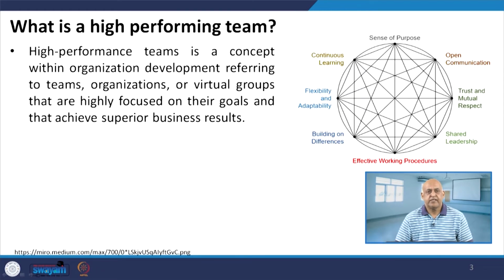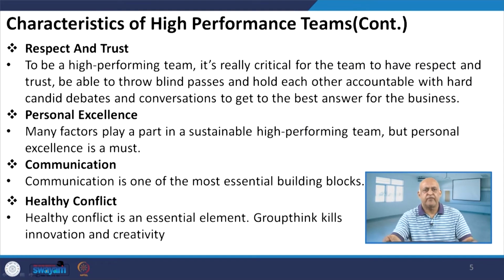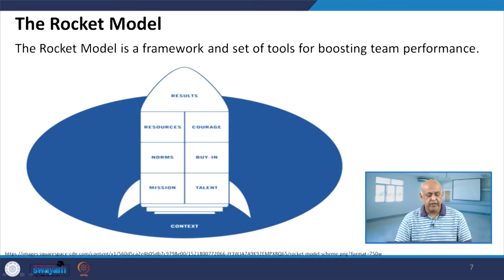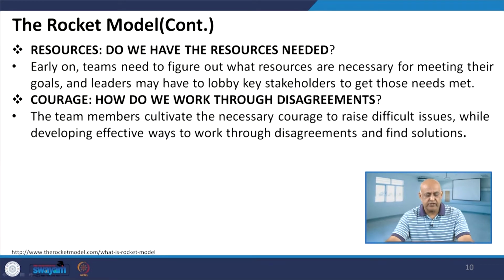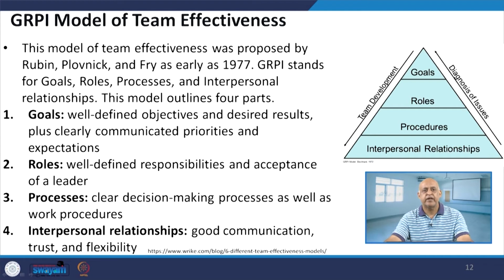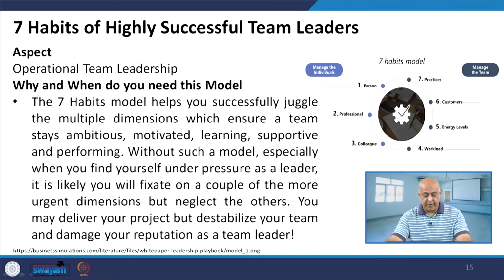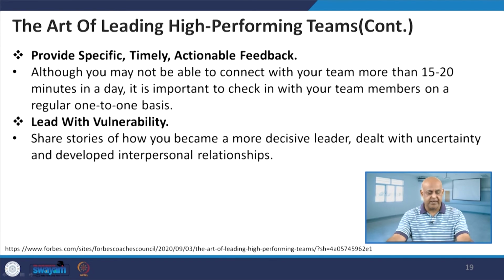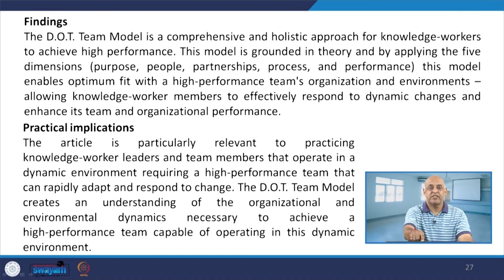Lecture 58: Building High-Performance Teams: The Rocket Model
• What is a high-performing team?
• Characteristics of High-Performance Teams
• The Rocket Model
• G.R.P.I. Model of Team Effectiveness
• The T7 Model of Team Effectiveness
• 7 Habits of Highly Successful Team Leaders
• How can you build and develop a high-performing team?
• The Art Of Leading High-Performing Teams
• Case Study
• Research Paper
• Book Recommendation
• References
• Book Recommendation